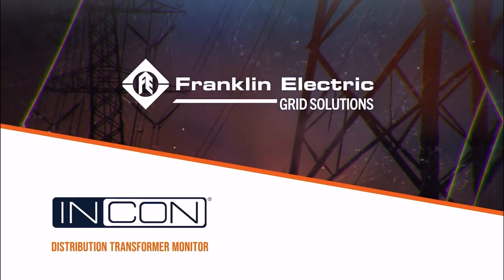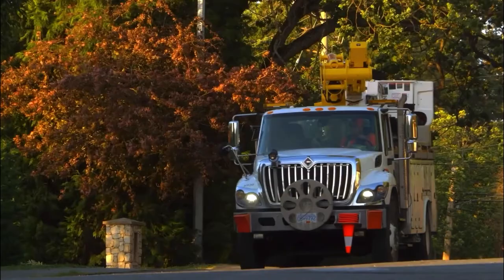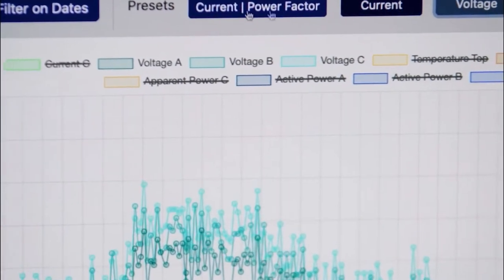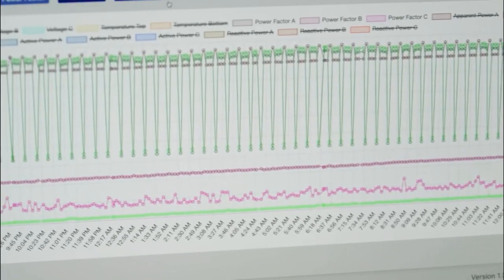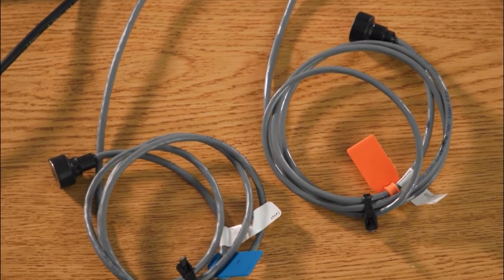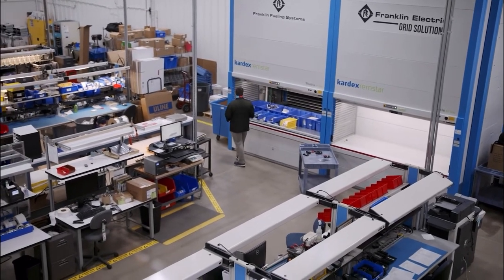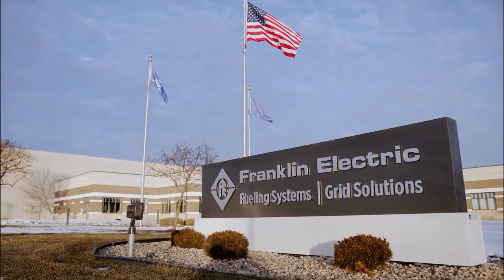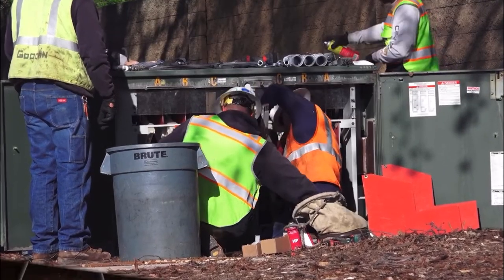Franklin INCON DTM-4-VZ Distribution Transformer Monitor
The INCON® Distribution Transformer Monitor (DTM) provides continuous, meter-grade precision performance monitoring of high-value, mission critical, low voltage pad mount transformers and conventional pole top transformers.

Continuously monitors state of health.
Provides powerful information on power distribution & equipment maintenance.
Features high performance hardware.
CONVERGE web interface - customized alarms & notifications.
Power Factor - a trend of useful power delivered.
Deploy anywhere at scale.